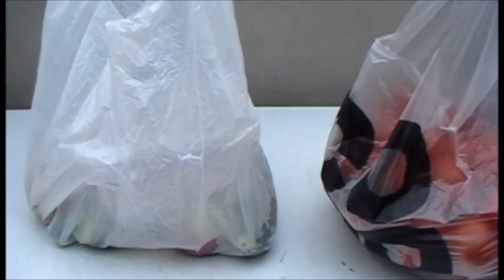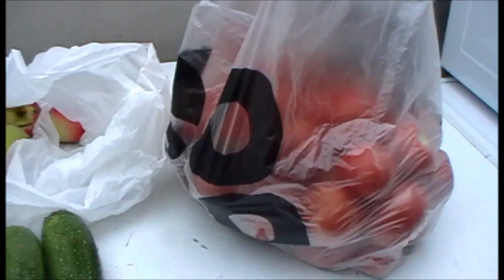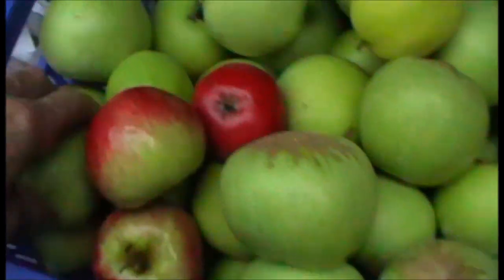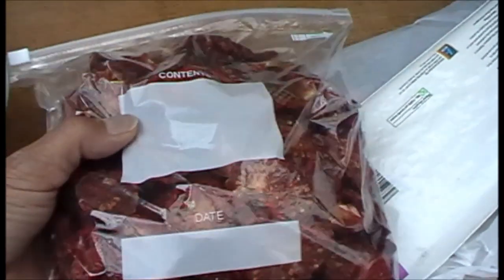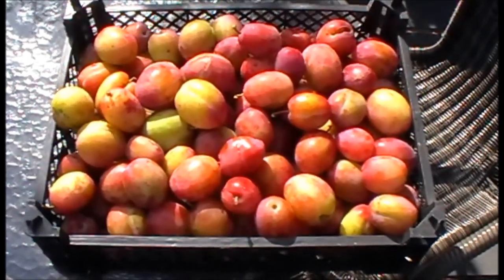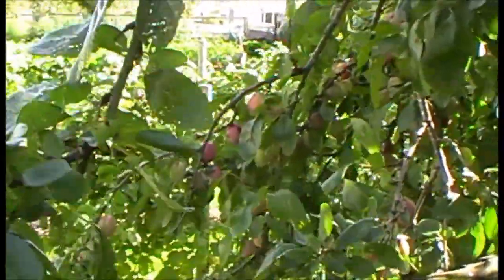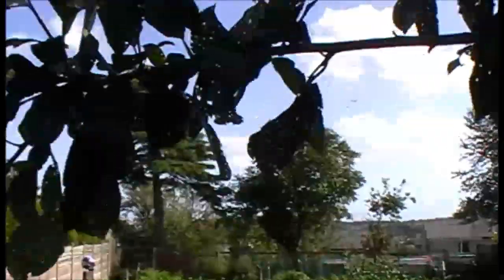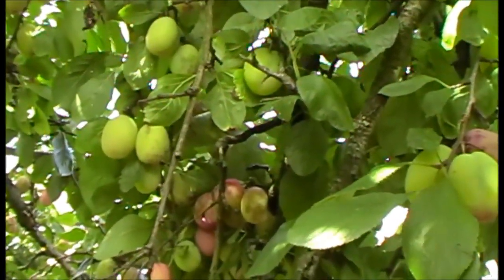dehydrator - a few tips on pruning plums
I had another load of tomatoes that I needed to preserve so here is where my dehydrator comes in really handy - it was interesting to see how much moisture is pulled out in the process!
I give a few pointers on pruning plum trees -  I should have mentioned: always prune stone fruit trees in spring or when there are still leaves on the tree (immediately after thee fruit is picked) don't prune in winter as this can leave them vulnerable to silver leaf disease etc